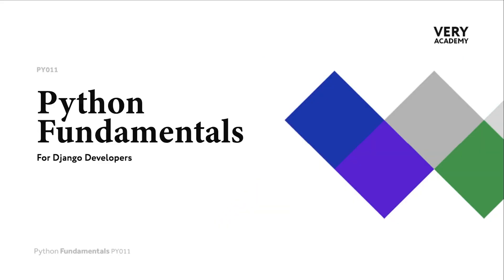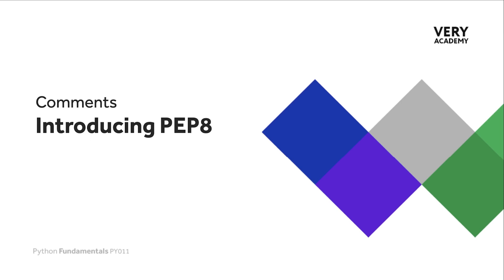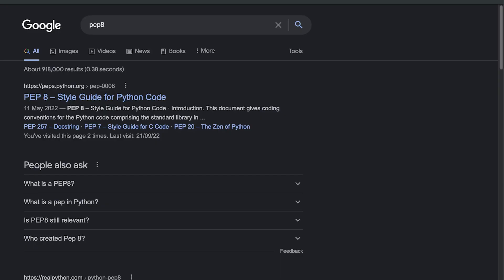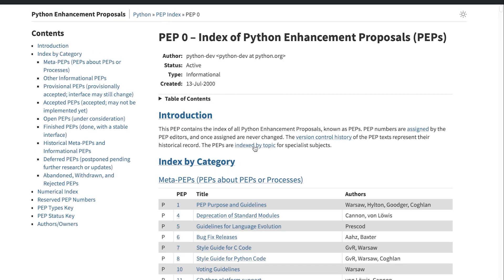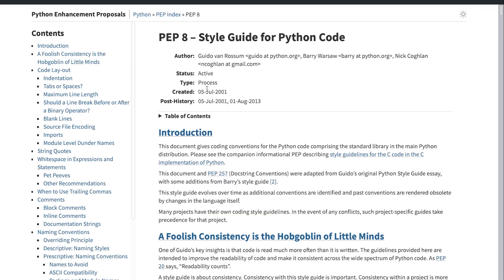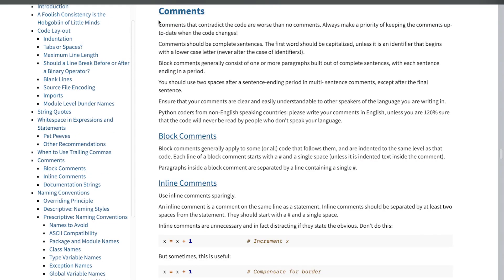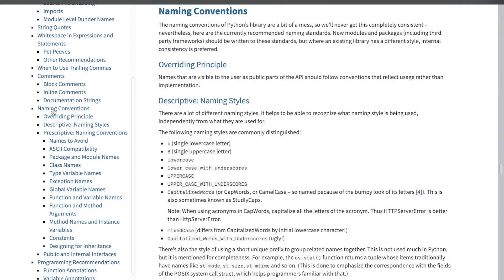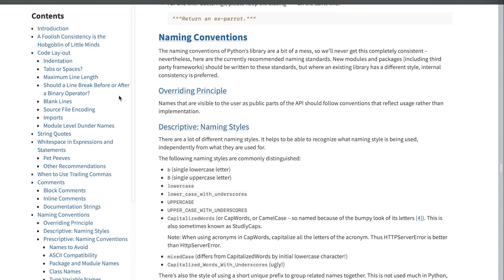Python Django Course | Introducing PEP8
In this tutorial, we introduce PEP8